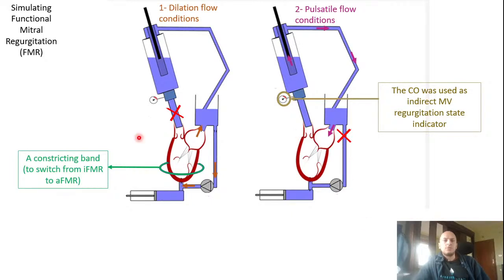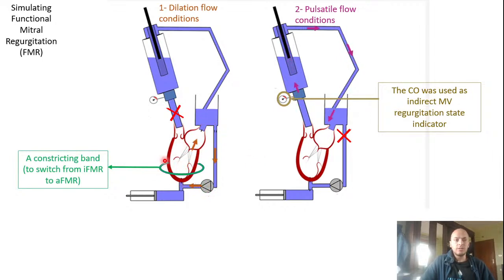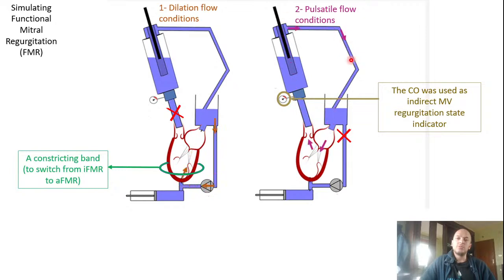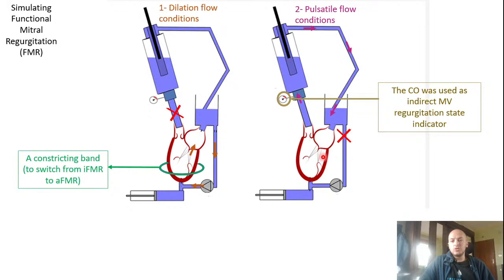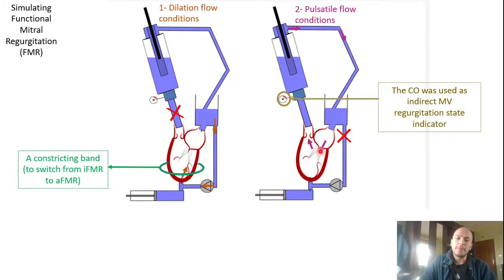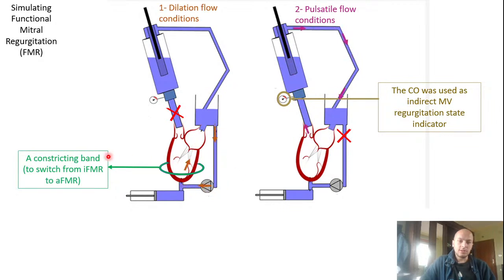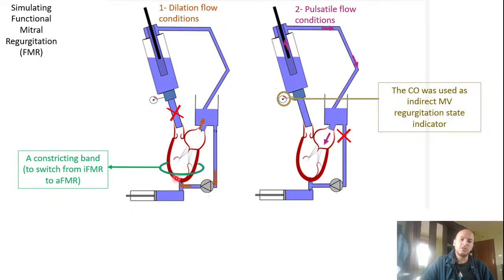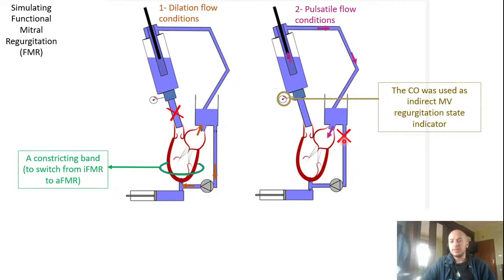Simulating Functional Mitral Regurgitation (FMR)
References:

Jaworek, M., Mangini, A., Maroncelli, E. et al. Ex Vivo Model of Functional Mitral Regurgitation Using Deer Hearts. J. of Cardiovasc. Trans. Res. 14, 513–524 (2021).